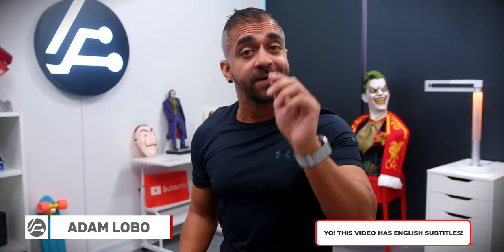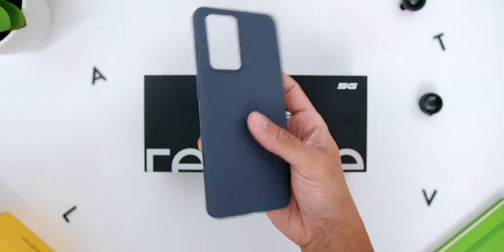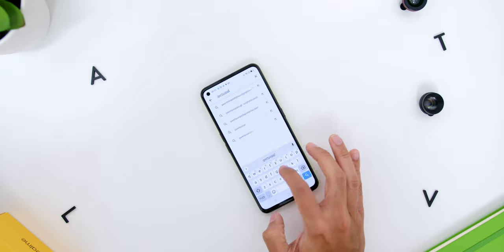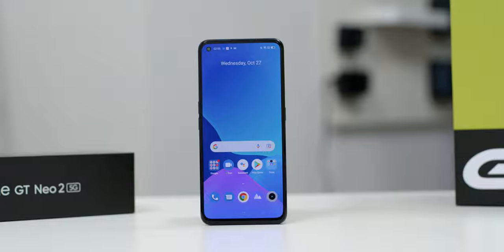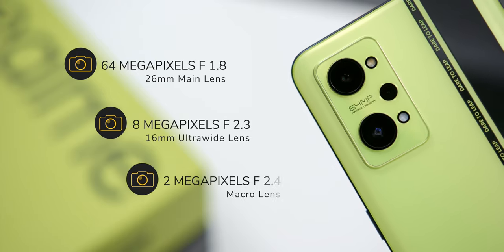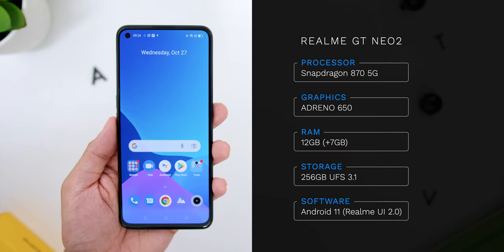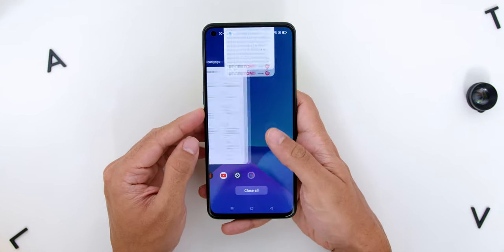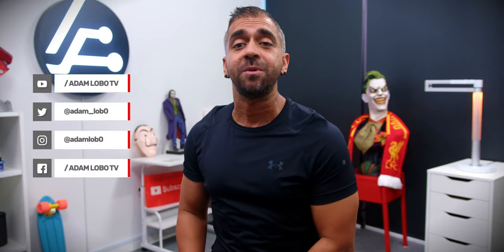realme GT Neo2 Unboxing & First Impressions: Bold & Unique! 😱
It’s been a really long time since I’ve gotten my hands on a realme phone, and this unique realme GT Neo2 is definitely worth the wait! So here is my unboxing and first impressions of the phone!

Do let me know what you guys would like to know specifically about the realme GT NEO2 in the comment section below, and either I will reply to your comments directly down there or I might be answering them when I do a full video review on the phone.

Timecode:
00:00 - Intro
00:22 - Unboxing
01:18 - Design & Build Quality
03:01 - Display
04:11 - Cameras
05:17 - Specifications
07:22 - Outro

Price Announcement:
realme GT Neo2 (12+256GB)
- Retail Price: RM 2,099
- First sale price: RM 1,999
- First sale on 11.11 @ realme Official Store Lazada & Shopee